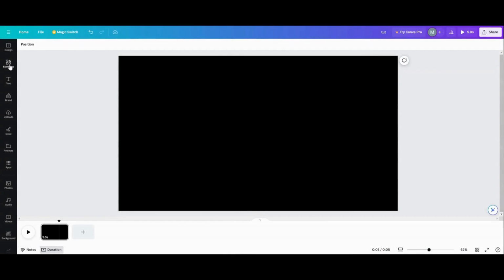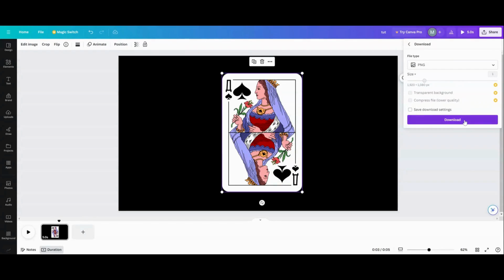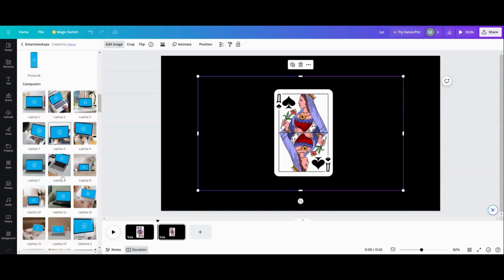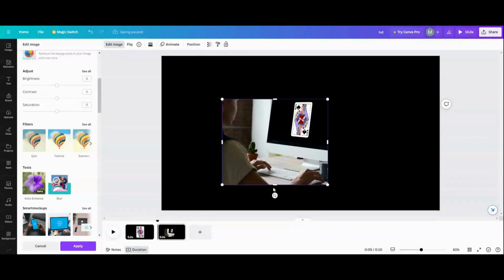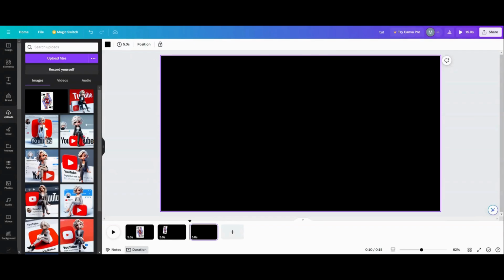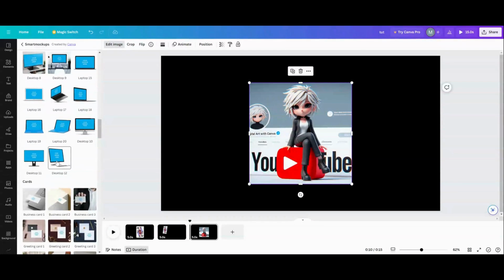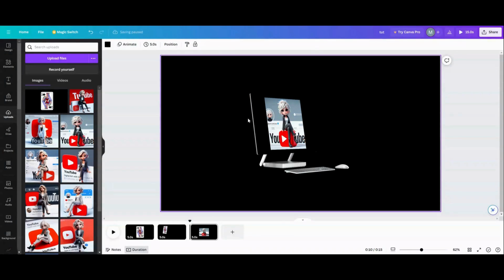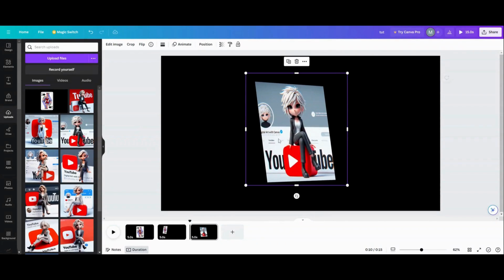How to Create Perspective on an Element in Canva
Have ever needed your element or photo to angle a certain way but didn't know how to achieve it? This tutorial will show you how to create the illusion of an angled element or photo in Canva with a free account and how easy it is to do.